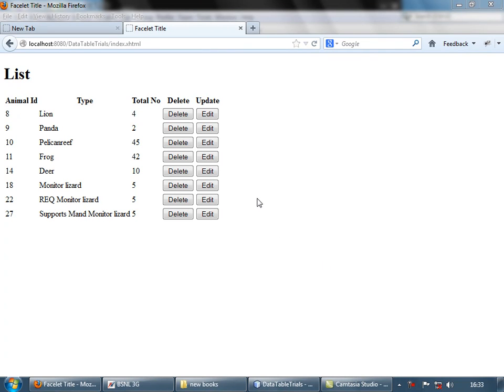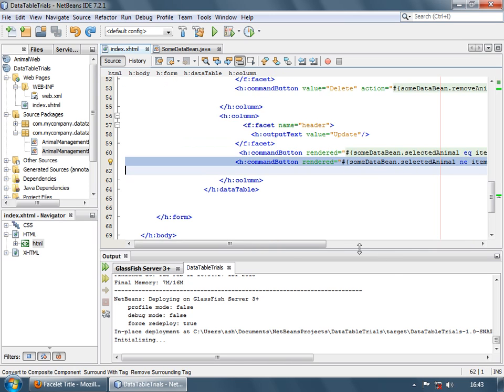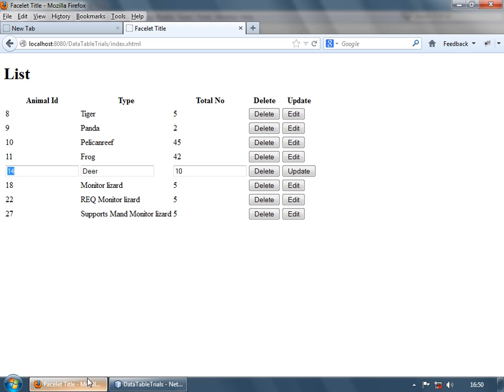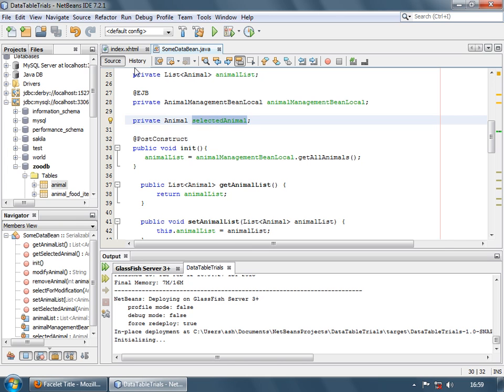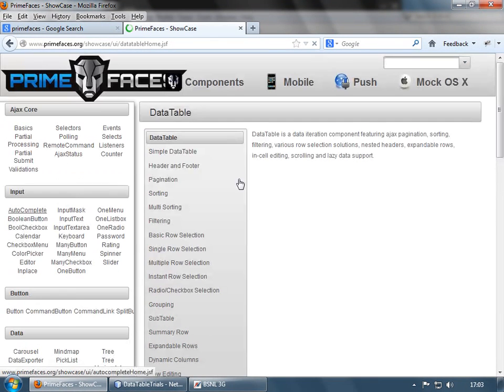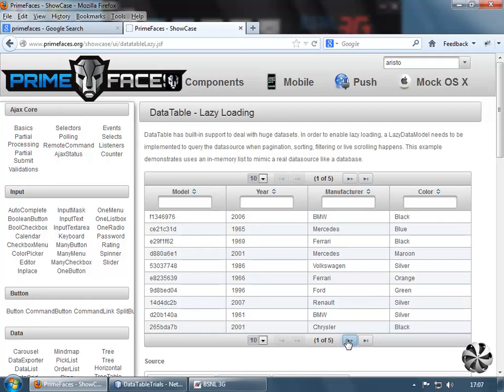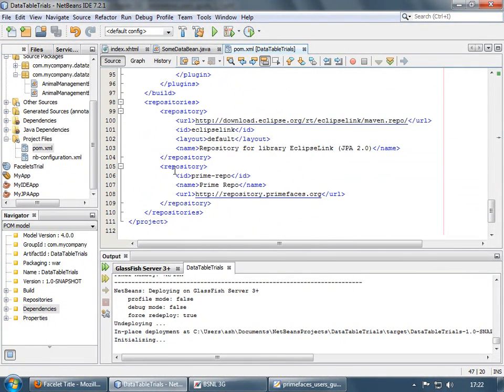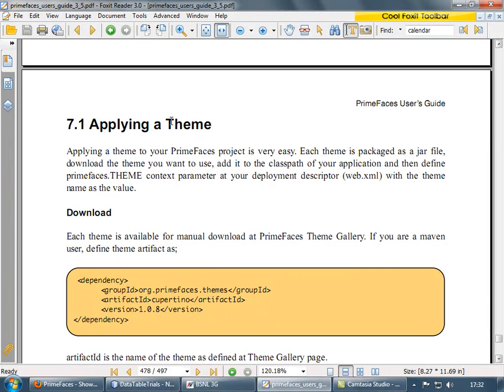chap13_dataTable_continued_and_introduction_to_primefaces